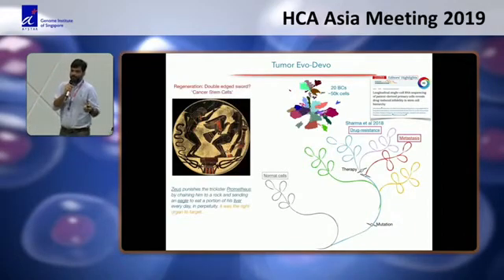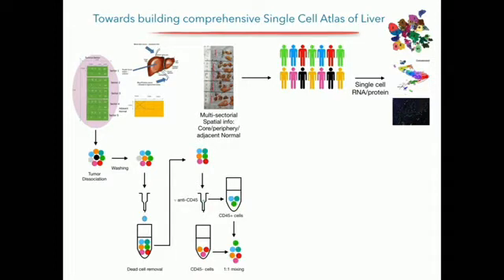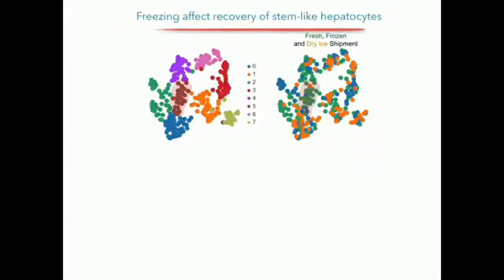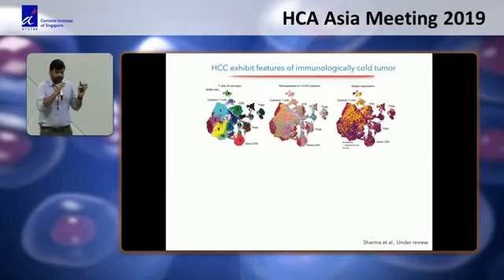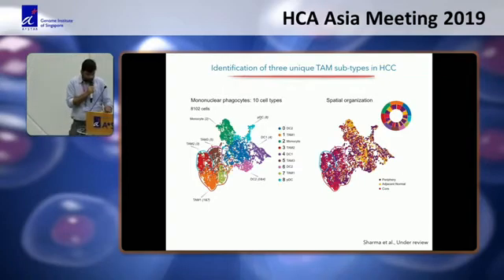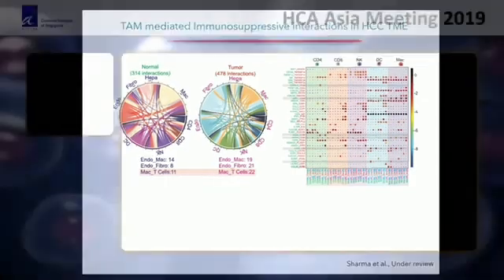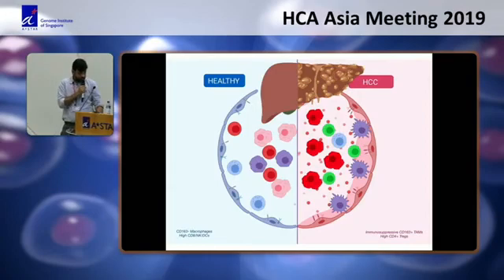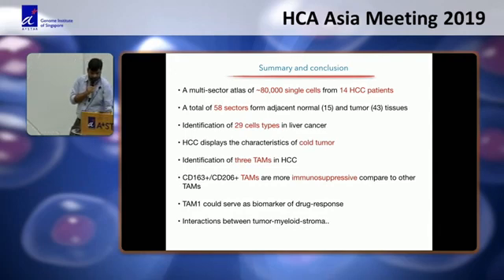HCA Meeting Asia 2019 Single Cell Atlas of Human Hepatocellular Carcinoma